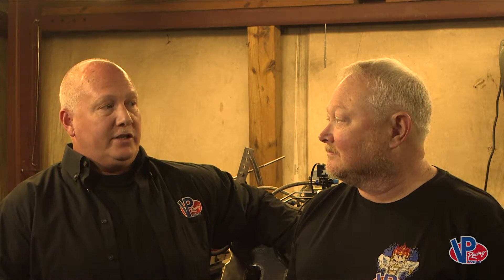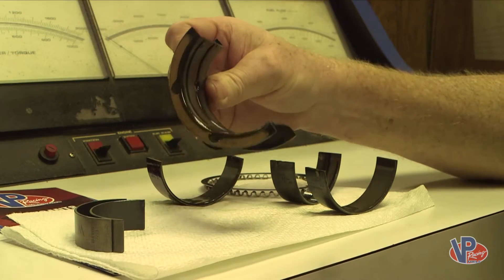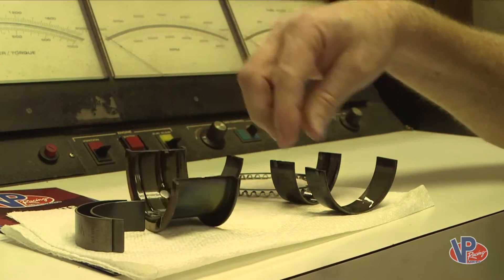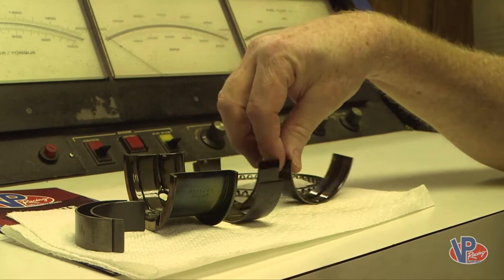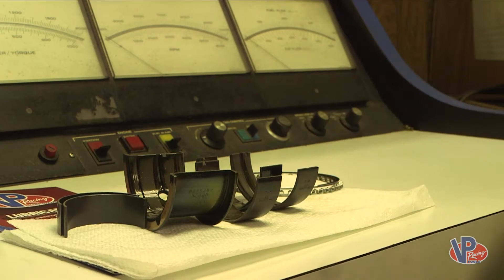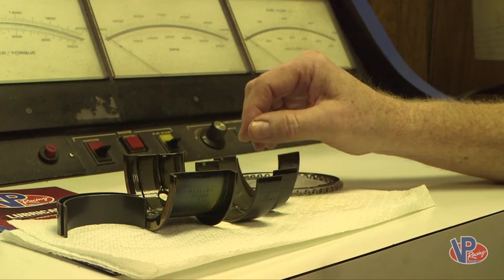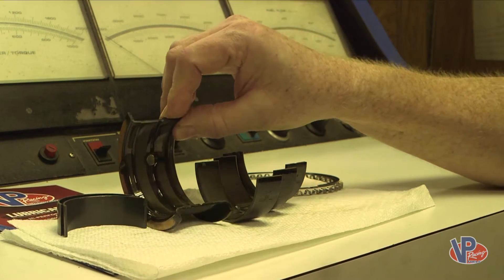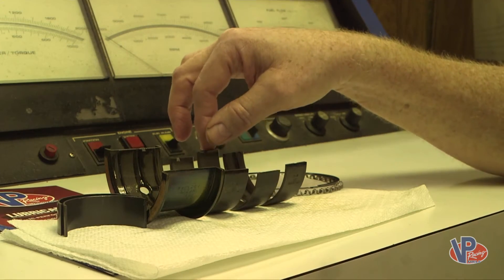Dyno Testing VP Race Oils with Al & Mike Moody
Al & Mike Moody show us the results they've had with VP Racing Oils.